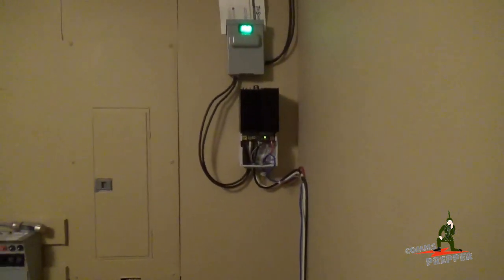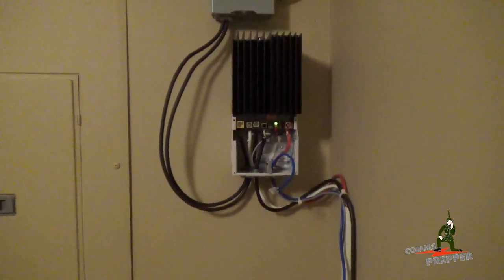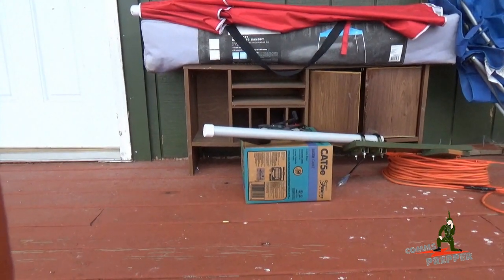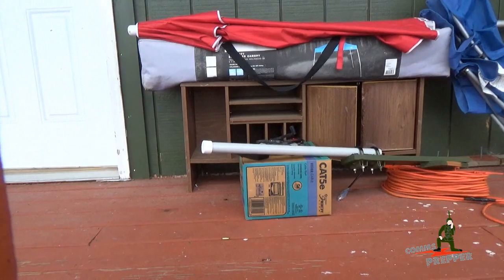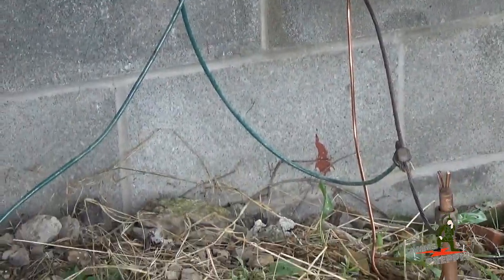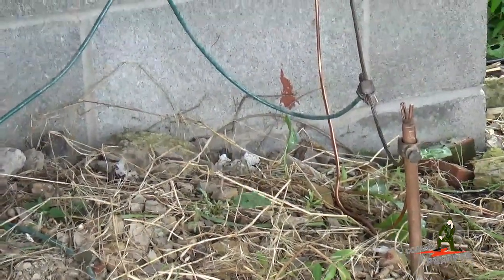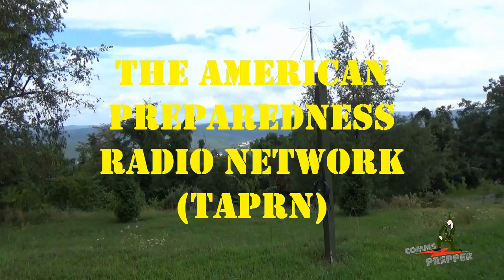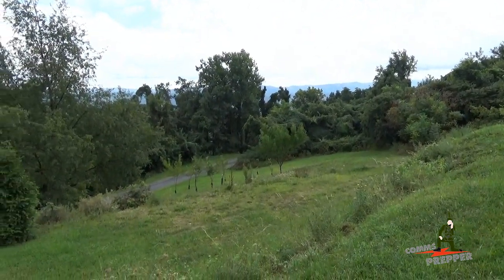Grounding Off Grid Solar Power System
Not the best video making weekend but I did manage to finally complete the system ground for the retreat's off grid solar power system.